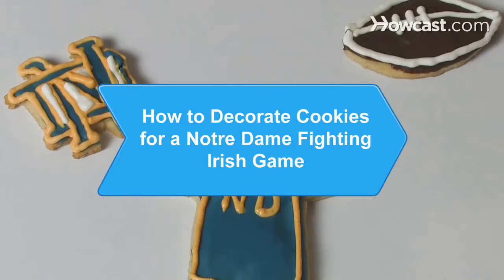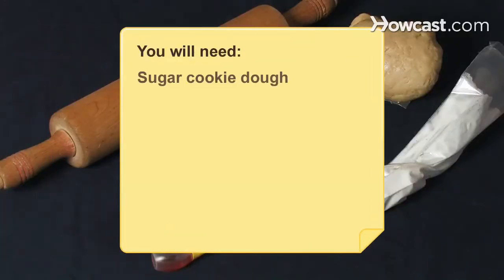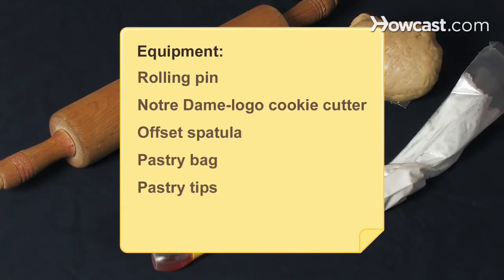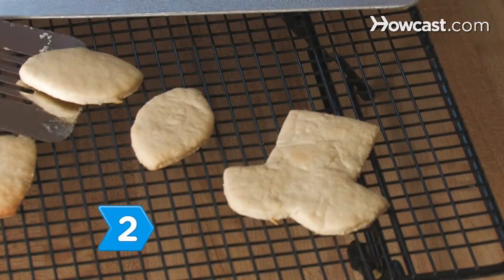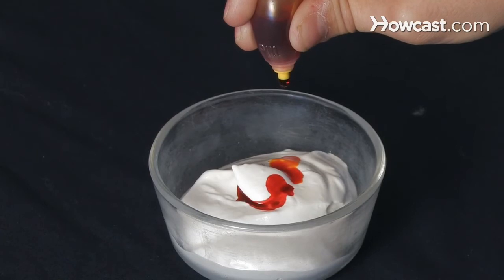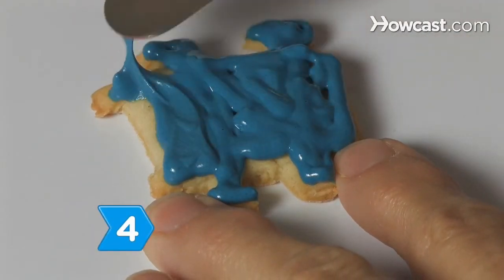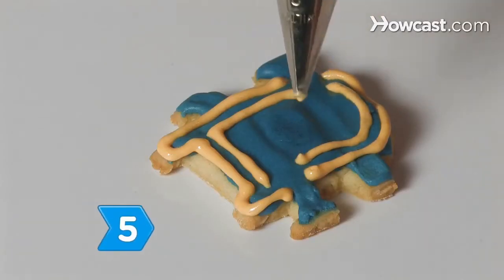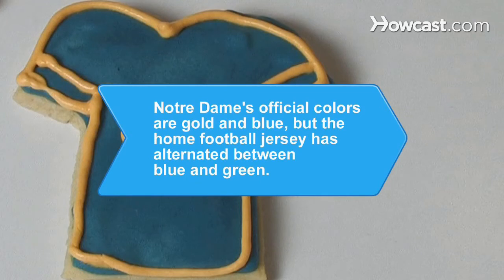How to Decorate Cookies for a Notre Dame Fighting Irish Game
Victory will taste even more sweet with these treats at your next game party.

Step 1: Roll dough
Roll out the sugar cookie dough with the rolling pin. Use the cookie cutter to press into the dough to form individual cookies.

Bake the cookies as directed or until golden brown. Let the cookies cool completely.

Step 3: Divide icing
Divide the icing, adding a drop or two of red to about ten drops of yellow to make one-quarter of the frosting gold. Color the rest of the icing blue.

Tip
If you can't find dark blue liquid food coloring, try paste food colorings from a bakery supply or cake decorating shop.

Step 4: Frost
Frost the cookies with the blue frosting using the offset spatula or butter knife and allow the icing to dry completely.

Step 5: Pipe
Fill the pastry bag with the gold frosting and use a fine tip to outline the ND letters. Even if your team loses, the cookies are a sure winner.

Although Notre Dame's official athletic colors are gold and blue, the color of the Irish home football jersey has switched back and forth between blue and green for more than 50 years.